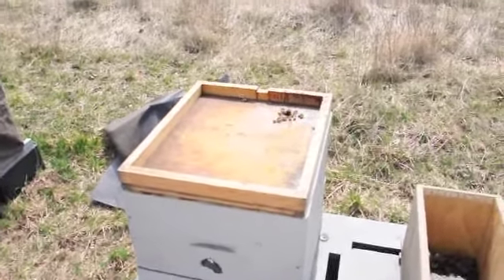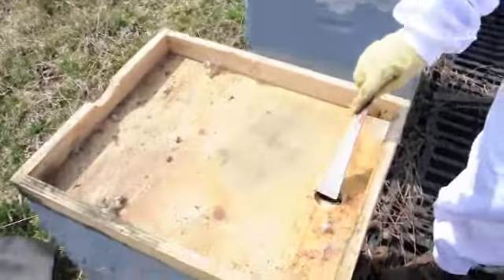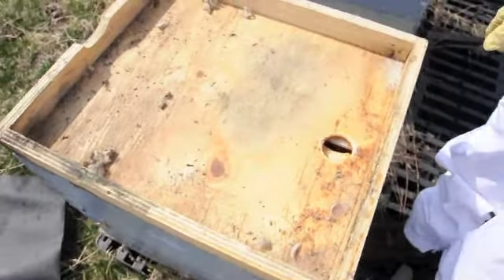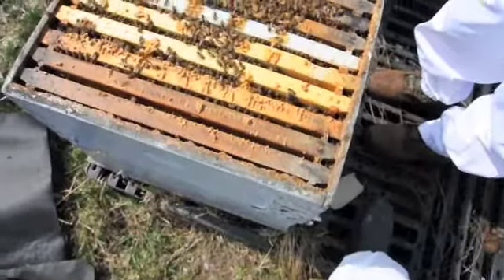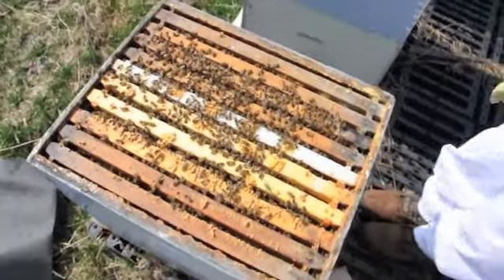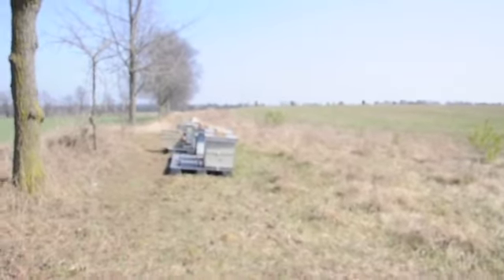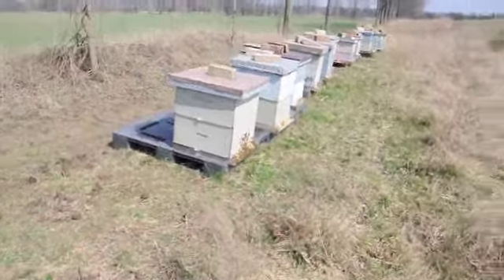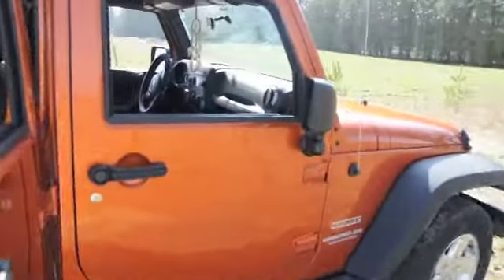Opening One of Our Bee Yards Part 2